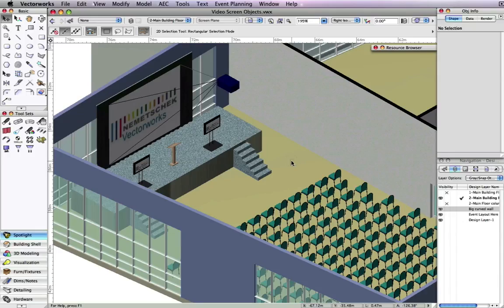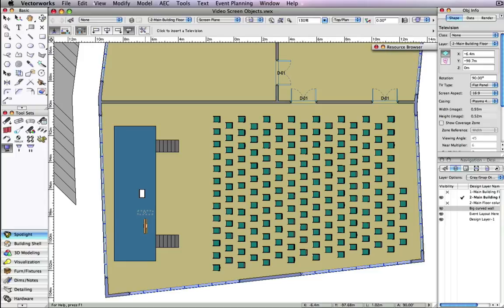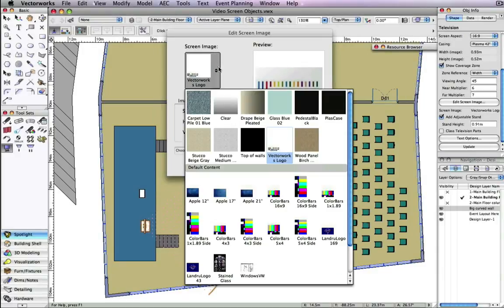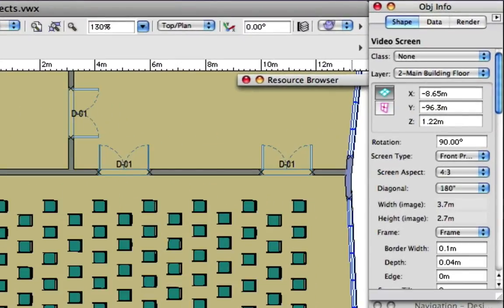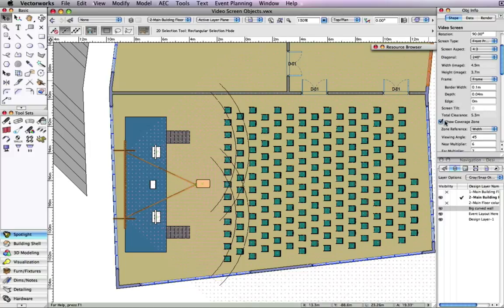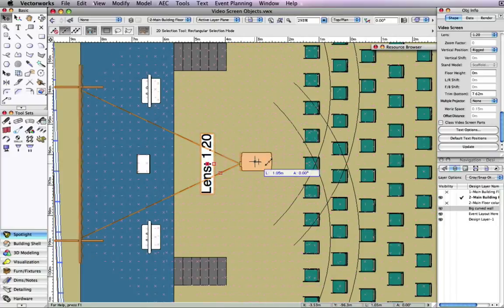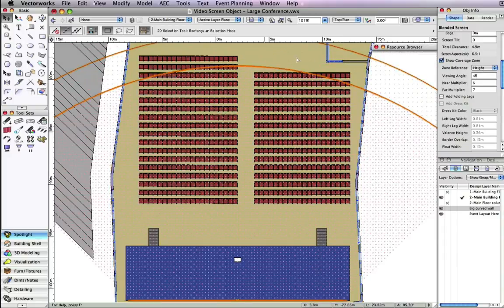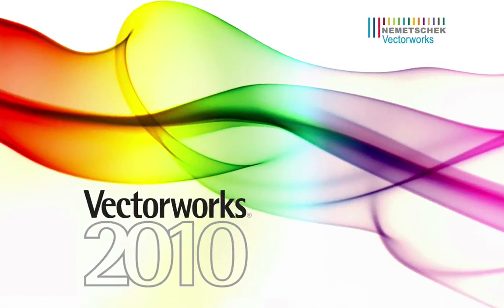New Video Screen Objects in Vectorworks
New Video Screen Objects
Use these first-class tools to add and visualize television screens, video projectors, video screens, and edge-blended projection screens. Each produces intelligent objects that can display images in rendered views (Renderworks required), indicate the optimum viewing area, and display custom values and stand configurations. Adding video screen and projector elements to your design just got a whole lot easier.